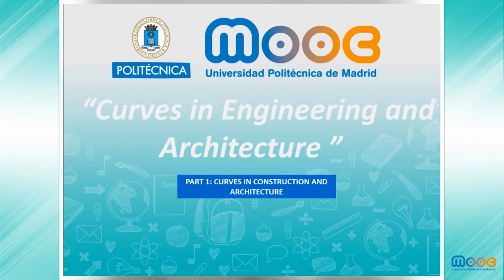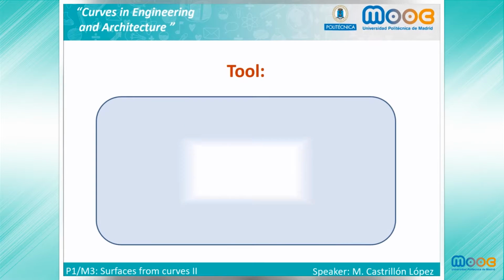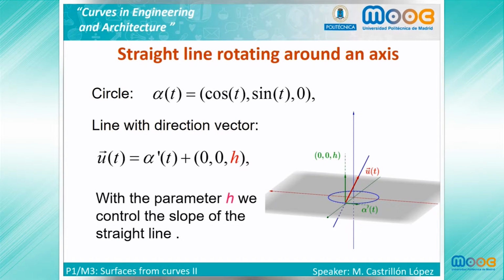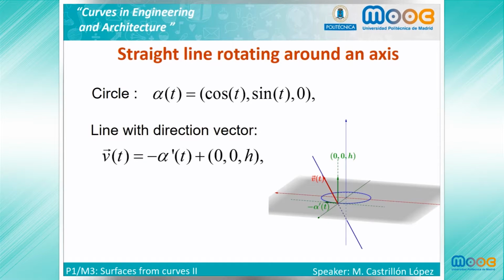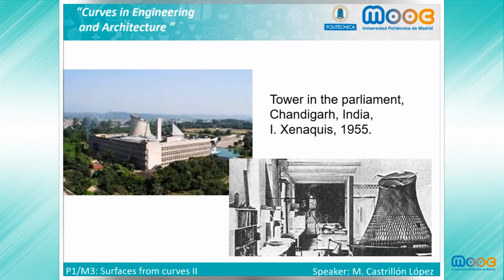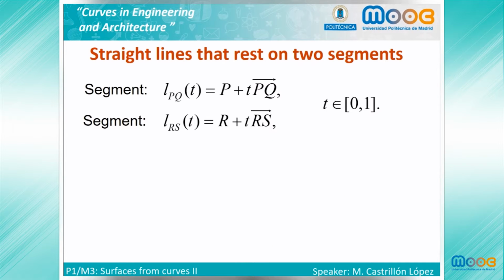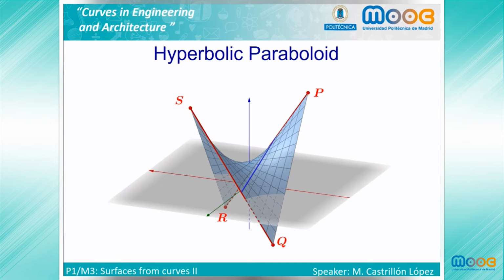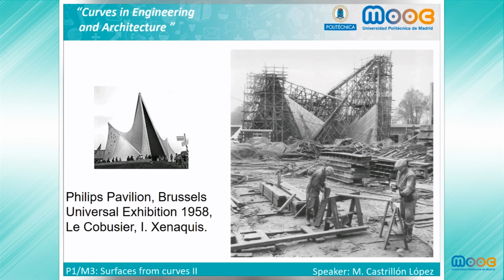MOOC Curves 3.6: Surfaces from curves II